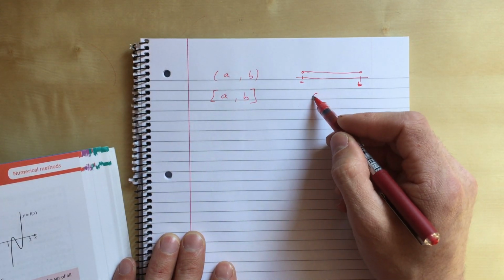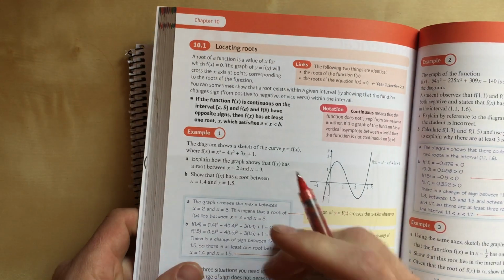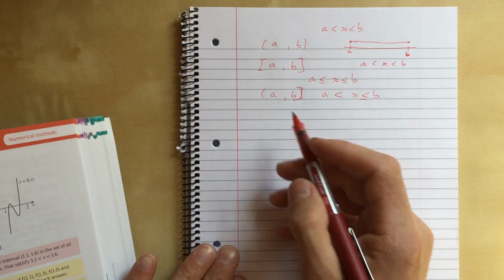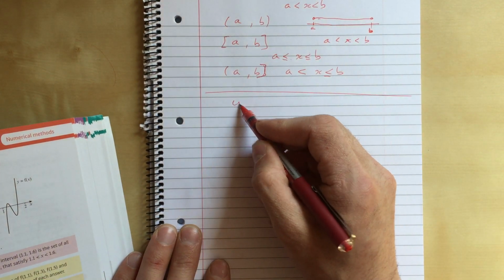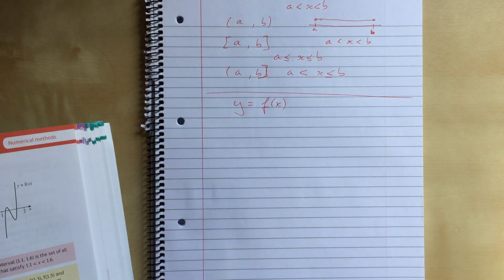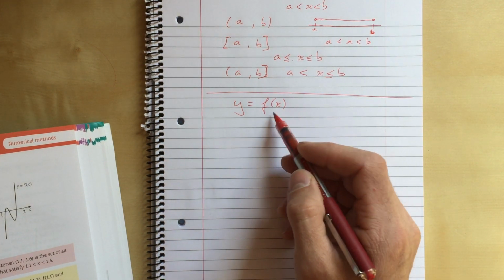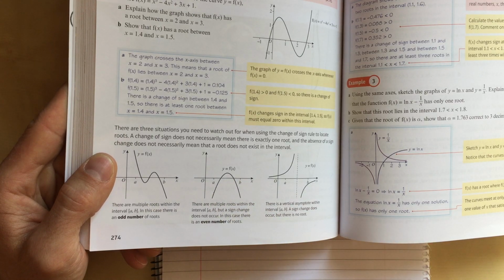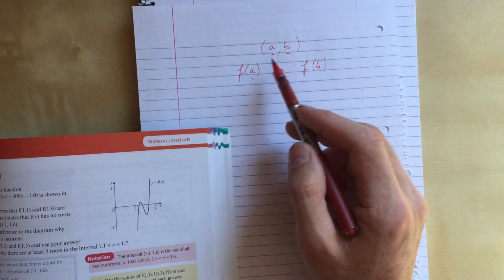53 Roots By Sign Change Chapter 10 section 1 Edexcel Pure A Level Maths